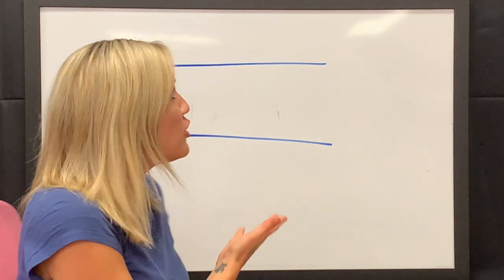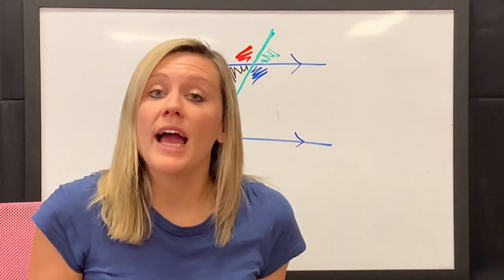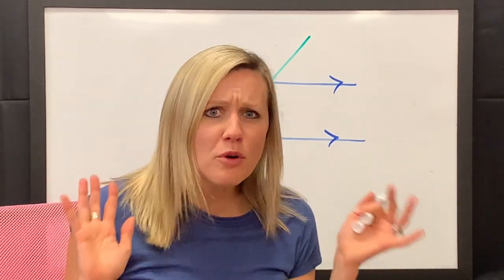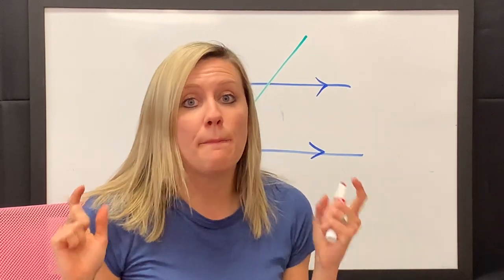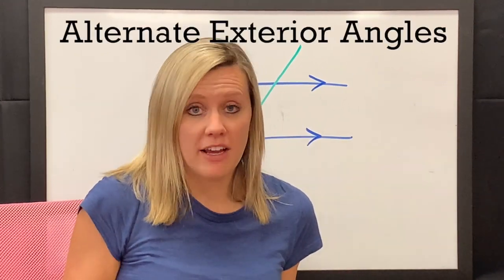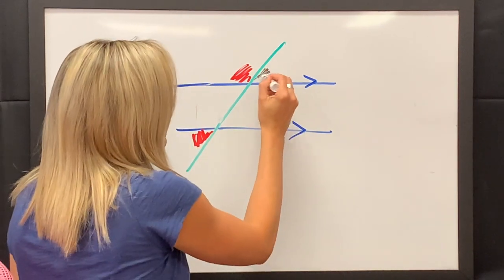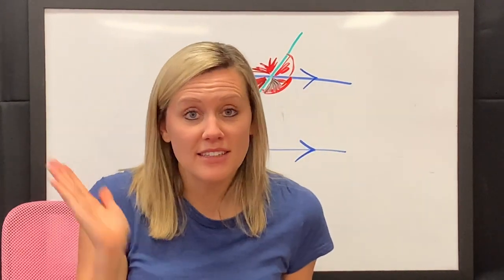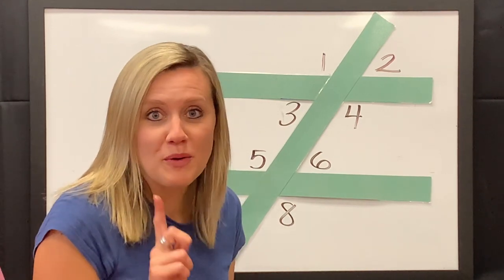Parallel Lines cut by a Transversal VOCAB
There are so many vocabulary words regarding parallel lines cut by a transversal!  In this video I go over each word with you, and show you exactly which angles that word is referring to.  I also include whether the angles are congruent to each other  or add to 180 degrees.  Included are  some easy ways to memorize these confusing vocabulary words.  With some practice, these words will be very easy for you to understand!